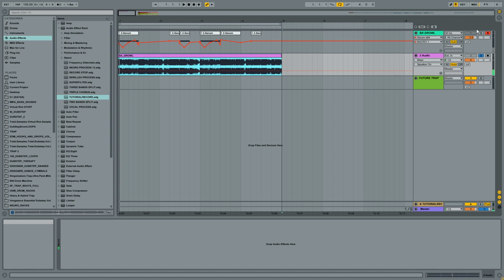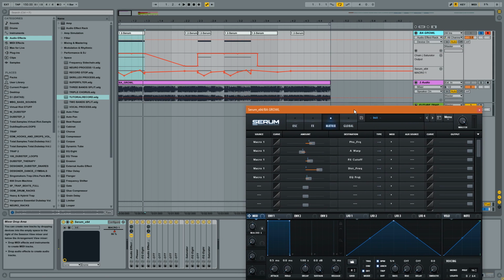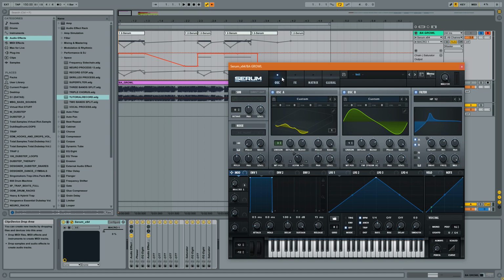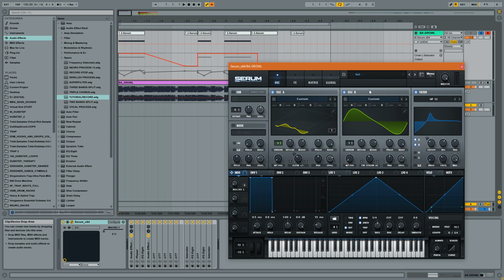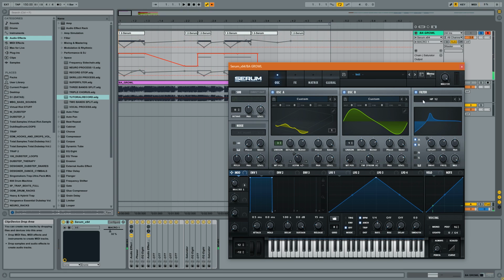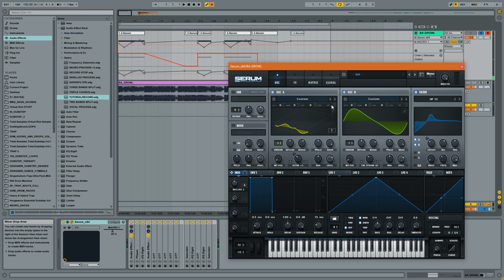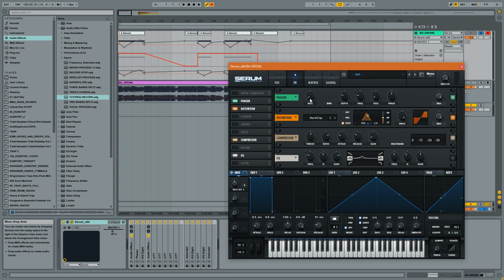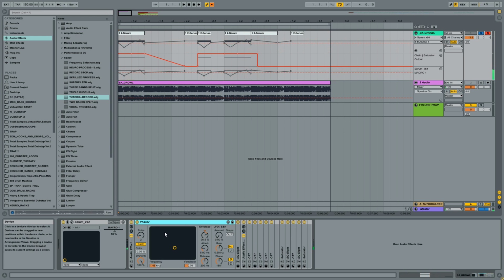Synthesize Sunday 018 - Barely Alive Style Growl in Xfer Serum Tutorial [FREE DOWNLOAD]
Welcome to Synthesize Sunday Episode 018. This week I am showing you how I made a proper Barely Alive growl sound in Serum using 6 OTTs! :) Enjoy!